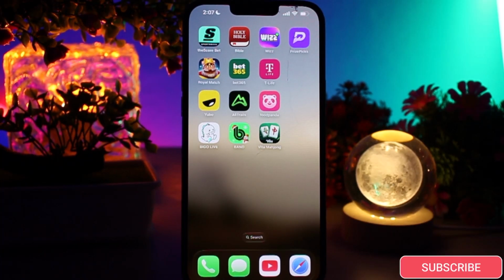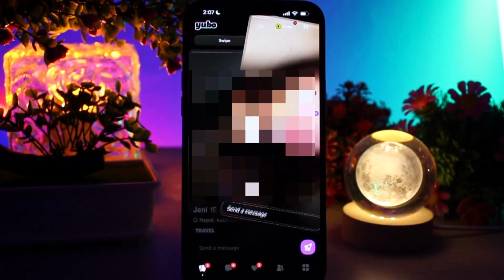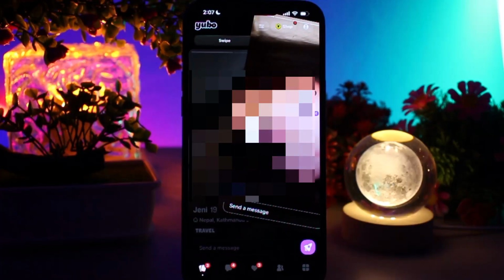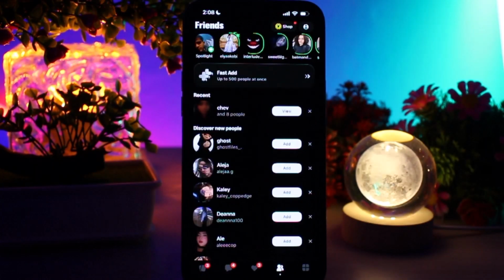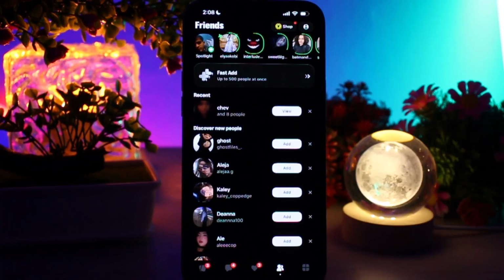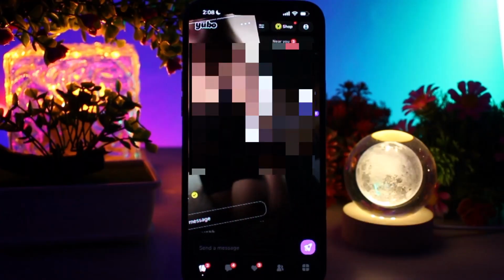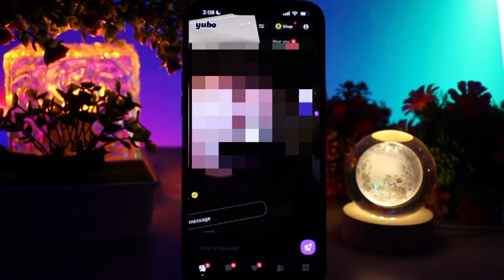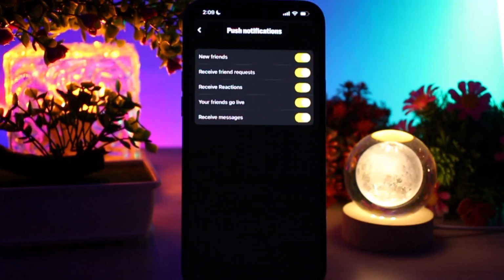How to See Who Added You on Yubo Without Paying Free Method! 2026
Want to know how to How to See Who Added You on Yubo Without Paying (Free Method) – 2026] but don’t know how? 🤔
This quick video will show you how to See Who Added You on Yubo for Free (No Payment Required) – 2026step by step.

In this video, you’ll learn:

How to Yubo App 2026: How to See Who Added You Without Paying

How to Free Method to See Who Added You on Yubo (Updated 2026)

How to How to Check Who Added You on Yubo Without Premium – 2026

Timestamps:
00:00 – How to start [TOPIC]
00:00 – How to [STEP 1]
00:00 – How to [STEP 2]
00:00 – How to finish [TASK]